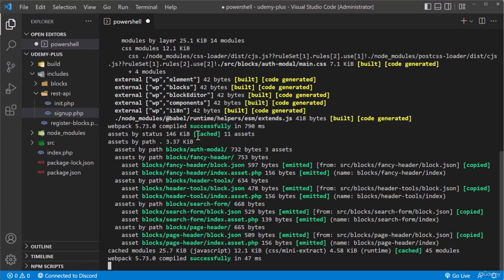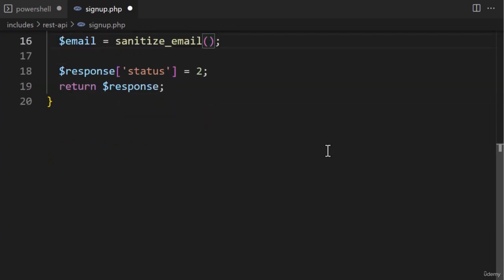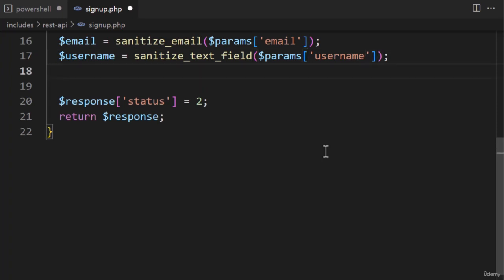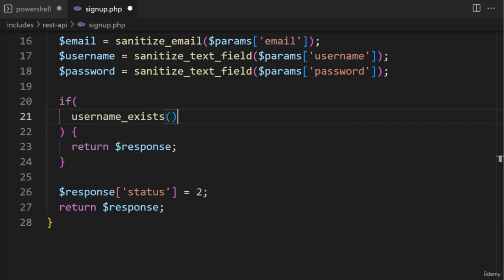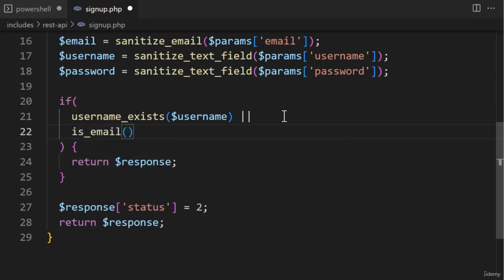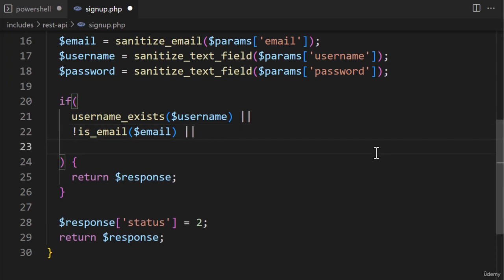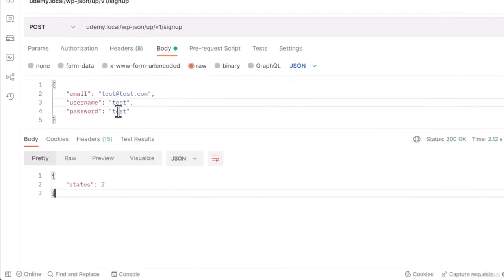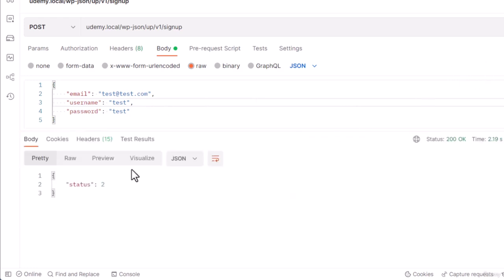178 Preventing Duplicate Users